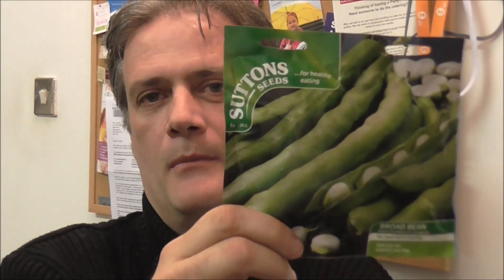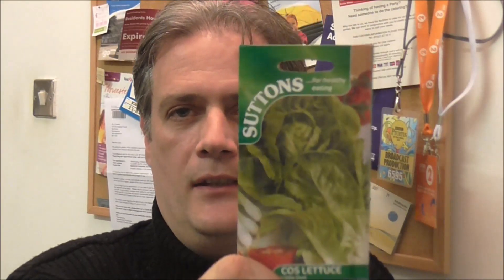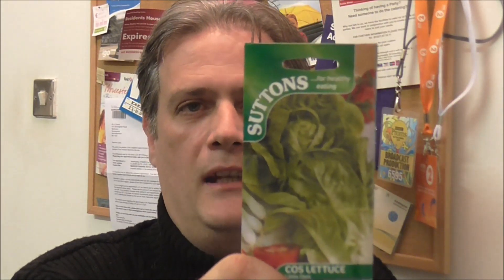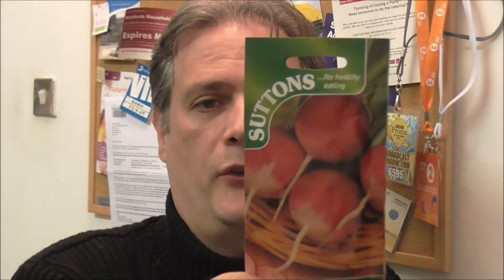5 Easy Vegetables to Grow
Are you new to owning an allotment? Is this your first year gardening? Here are 5 suggestions for easy to grow vegetables in 2018.